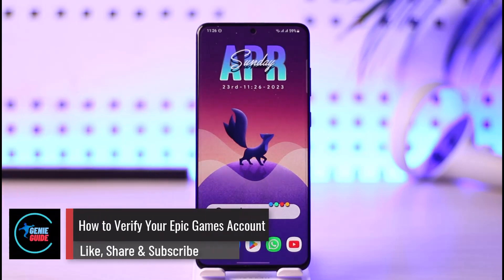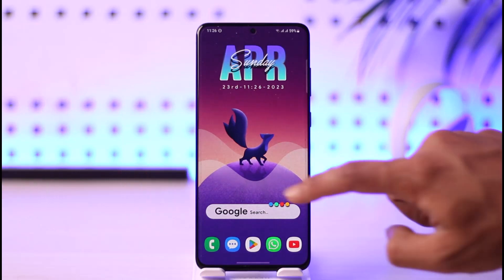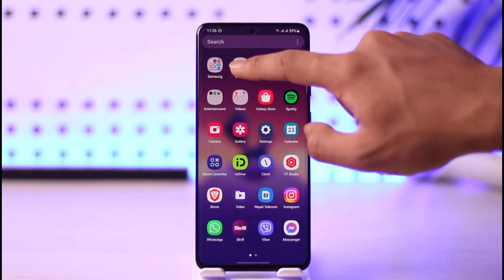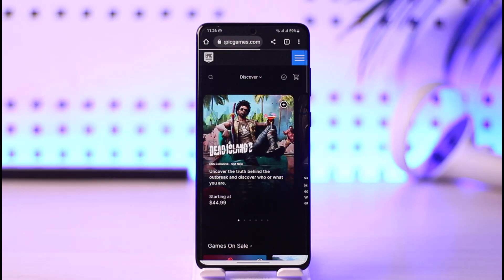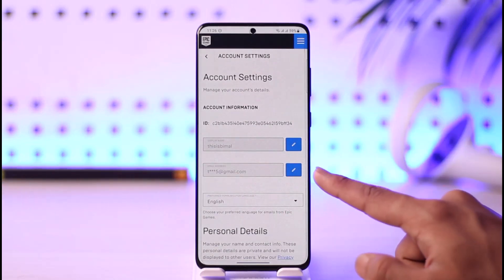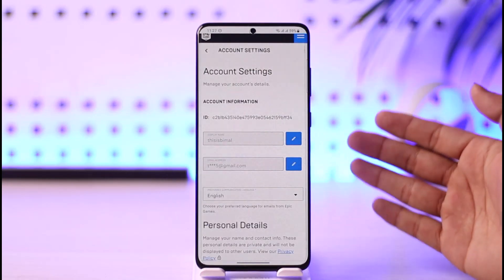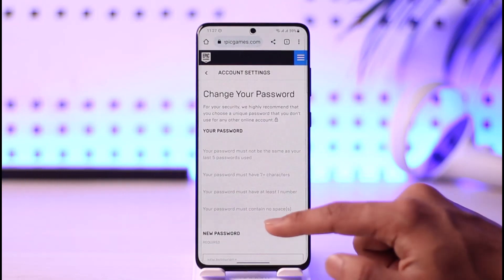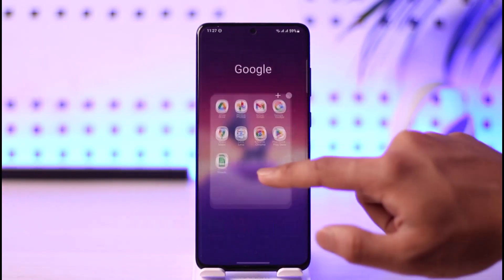How to Verify Your Epic Games Account !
In this video, I will show you how to verify your Epic Games account.

~ Chapters:
0:00 Introduction
0:10 Official Site
0:24 Verify Epic Games Account
1:24 Conclusion